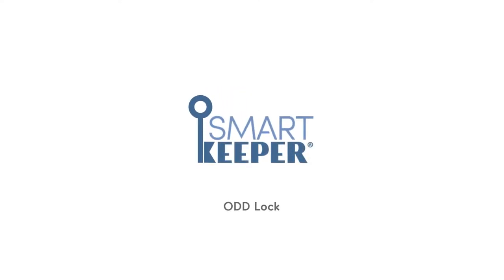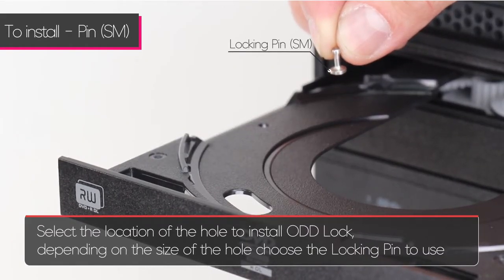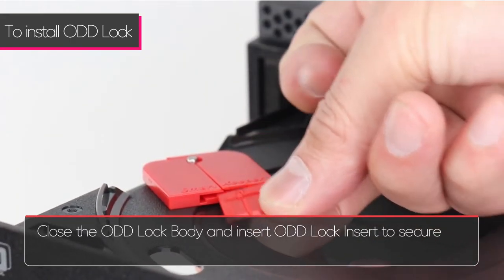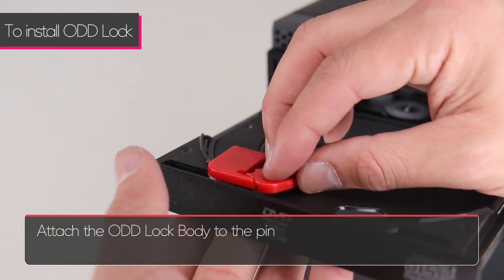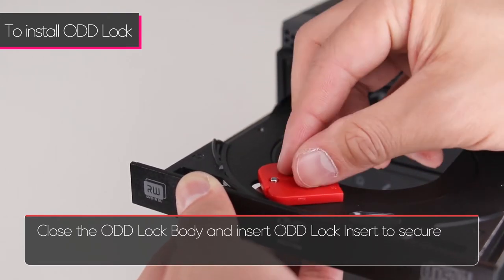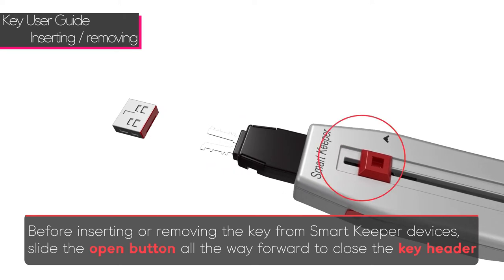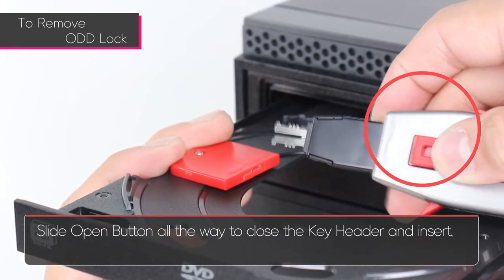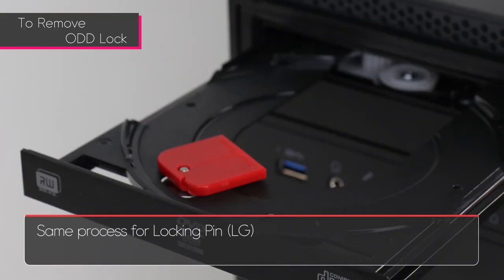Optical Disc Drive Lock. Block Malicious ODD Access, Use SmartKeeper World Physical Security - GUIDE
Smart Keeper is a comprehensive series of advanced security products that are designed to protect your company’s data. The Optical Disk Drive Lock is a simple and effective solution for protecting vulnerable Optical Disk Drives. It blocks users from burning organizational data to a disc.

Feature Summary of SmartKeeper World Products
• The Smart Keeper Optical Disk Drive Lock prevents unauthorized access to any optical disk drive to prevent data theft.
• Simple and effective solution to eliminate the vulnerability of optical disk drives.
• The Smart Keeper World Optical Disk Drive Lock - ODD - blocks users from burning organizational data to a disc.
• Requires one SMARTKEEPER Professional Port Lock and at least one Smart Keeper Professional Port Lock Key.

Our security product line spans a variety of applications from securing public-access devices to securing entry ports on internal devices. Our Smart Keeper series is the most advanced Computer and Network physical security product line in the world!
For a preview of all the innovative SMARTKEEPER components of our 360° physical security offering, please visit our Connectivity Canter
COMXI, Lindy.